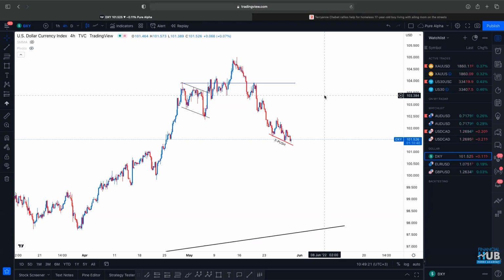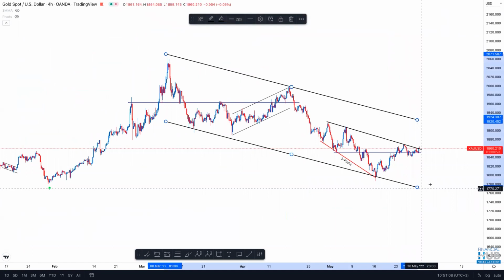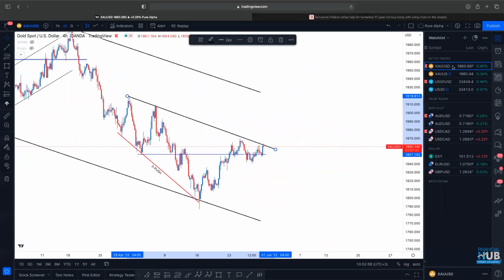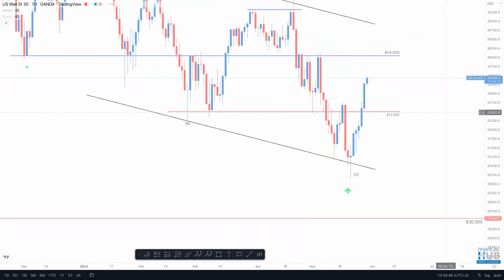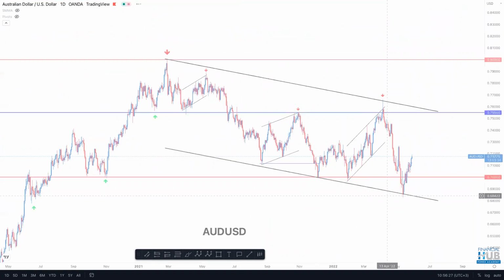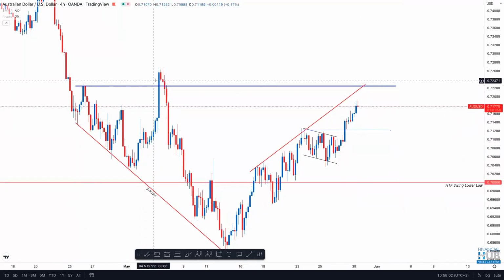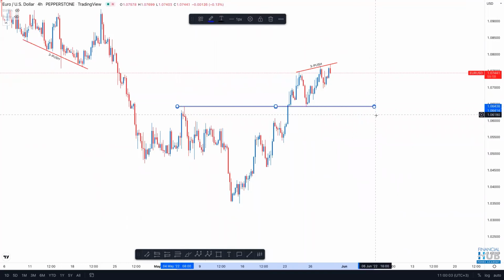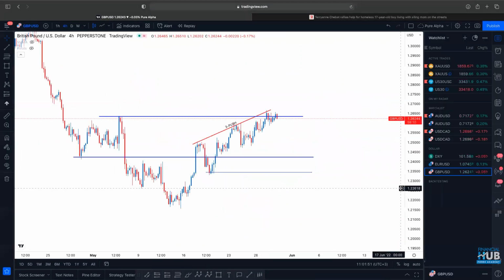What To Prepare for this Coming Week (FOREX)